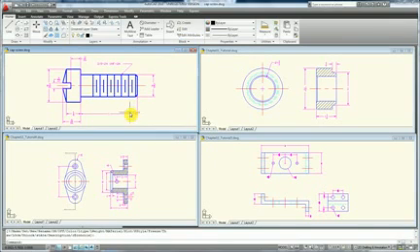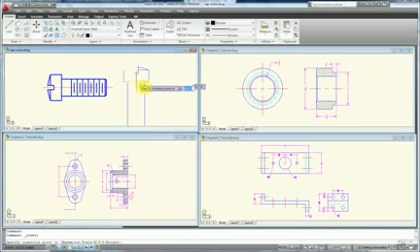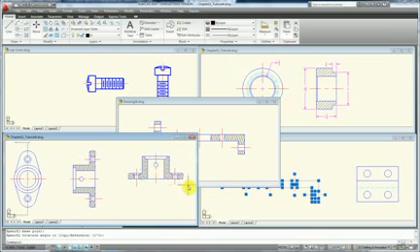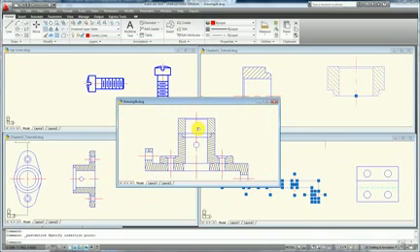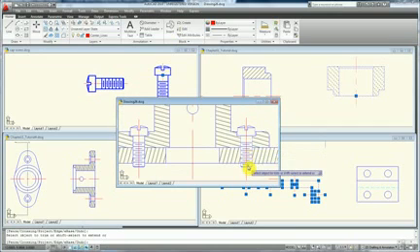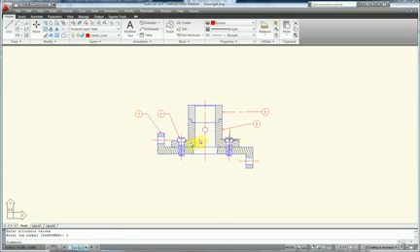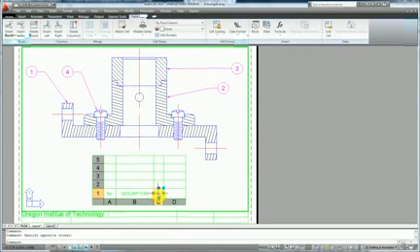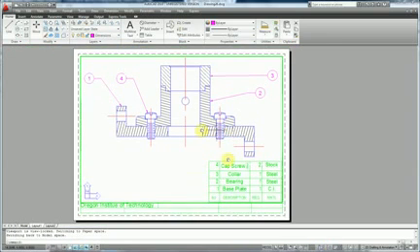Basic AutoCAD Chapter 11 Assembly Drawings